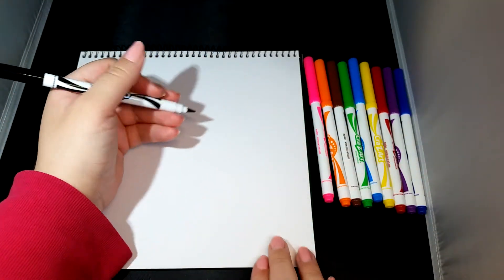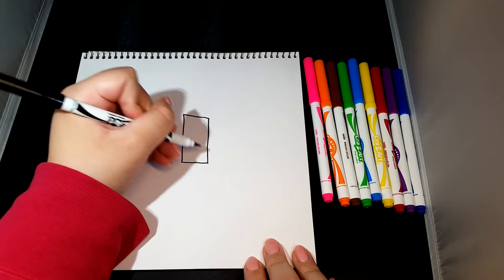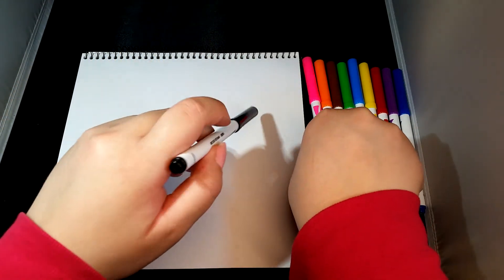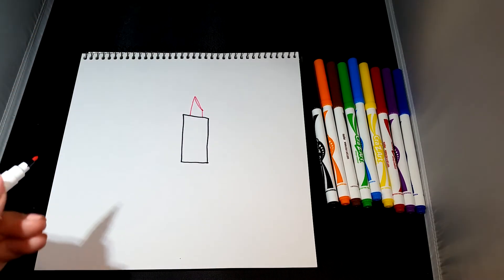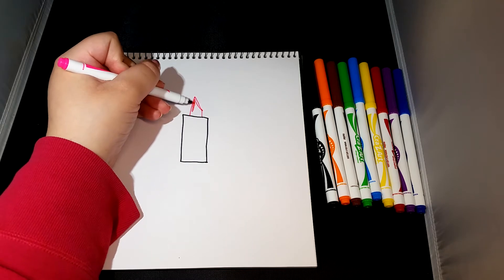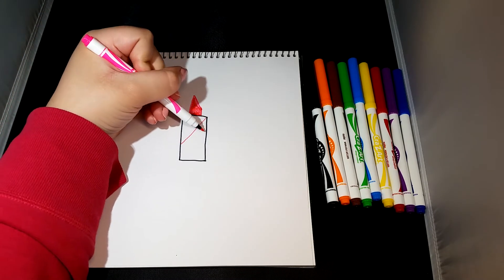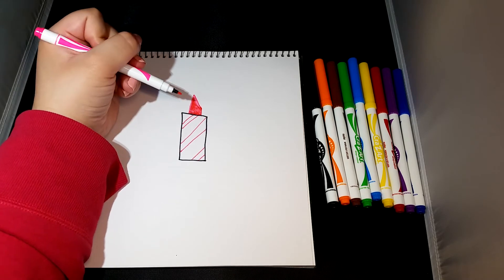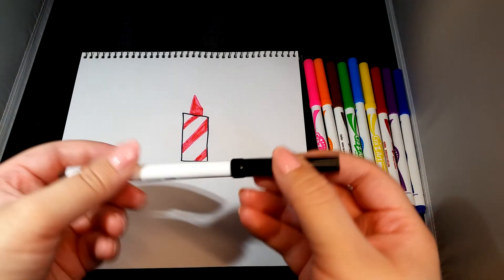Let's Draw And Color! | A Lipstick | Toy Treasure Hunt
What is your favorite color lipstick? Mine is pink!💄Let's color!

Toy Treasure Hunt
Sulphur, LA
70664